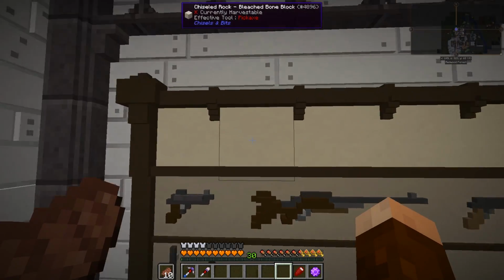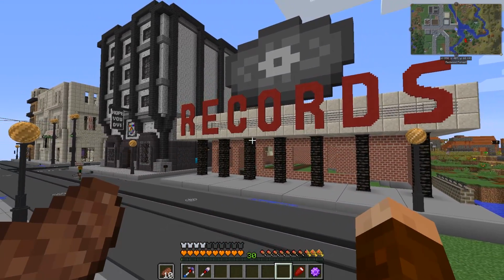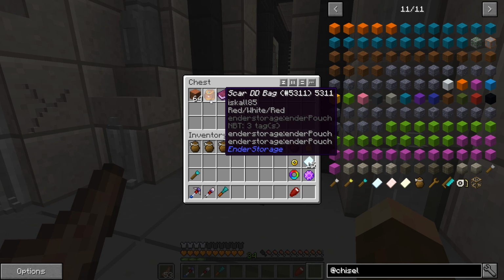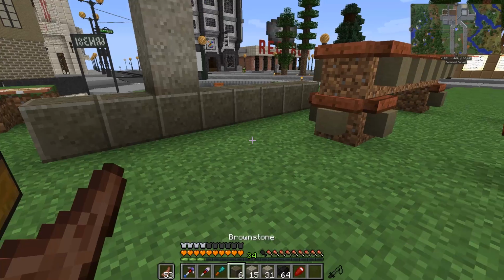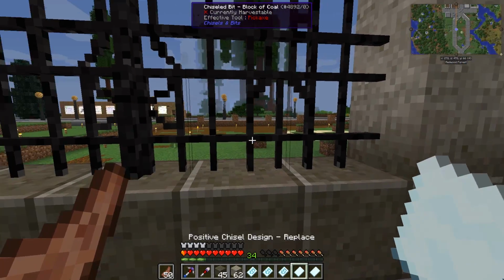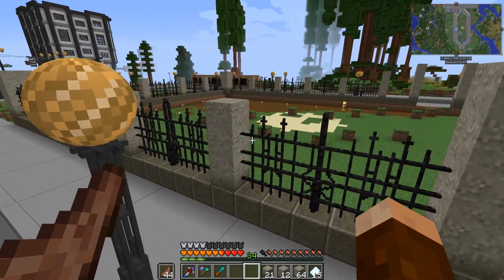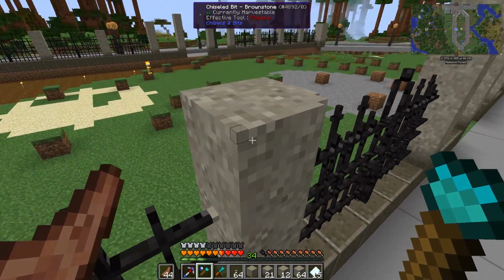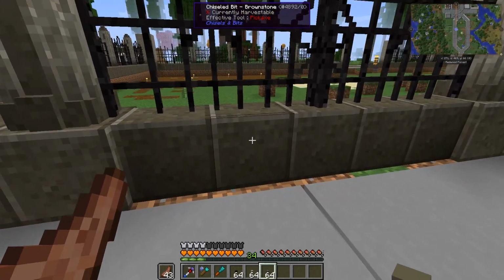FoolCraft Part 22: Starting The Central City Park!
Well hello there, GoodTimesWithScar here bringing you a FoolCraft modpack let's play with friends. FoolCraft is a Minecraft survival 1.10.2 Modpack aimed at pranks, exploring, building and have as much fun as freakin' possible. Part 22, we return to FoolCraft to expand the City Of Maybe with a central park design with chisel and bits. I hope you enjoy!

// INSTALLATION //
1) Download the Curse Launcher
2) Browse All Modpacks, search for FoolCraft
3) Click Install
4) Allocate a minimum of 4.5GB of RAM, we recommend 6GB

FoolCraft is created & maintained by;
Iskall85, Scalda, CriticalMole, Joe_Mamma75, HazDS
The ModList for FoolCraft can be found in Curse

Custom Mods written for FoolCraft:
Iskallium Reactors, Winter_Grave & Iskall85